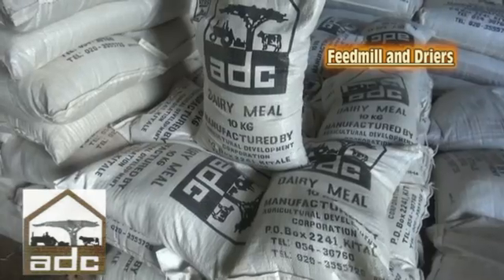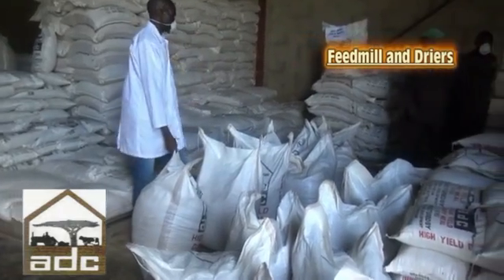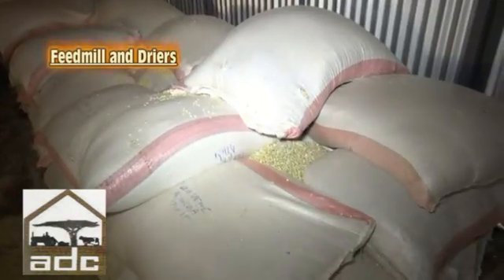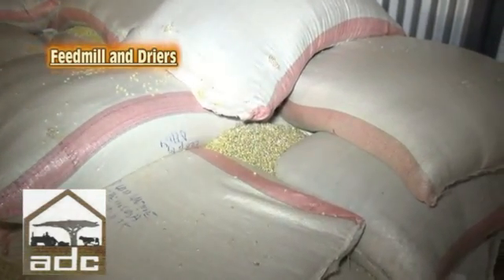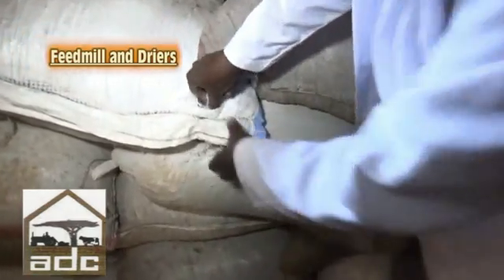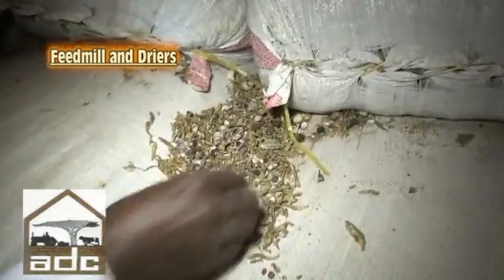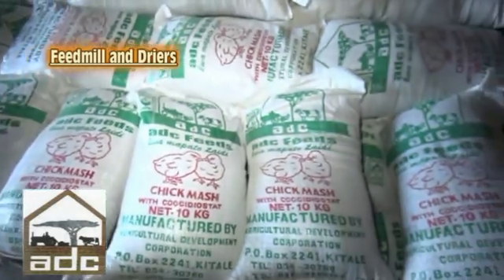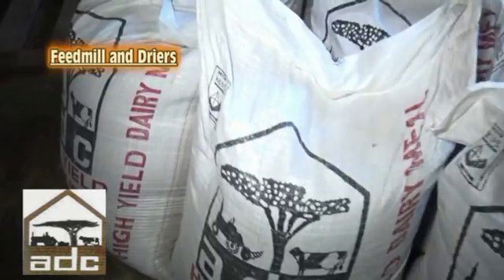ADC Feedmill - Kitale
ADC Kitale Feed processing has progressed from the simple mixing of several ingredients by hand to mechanical mixing, to continuous mixing, and now to computer controlled mixing and pelleting. However, the basic concept of mixing ingredients together to result in a nutritionally balanced feed, has remained unchanged.  - Feedmill Manager Mr Thuo Elaborates